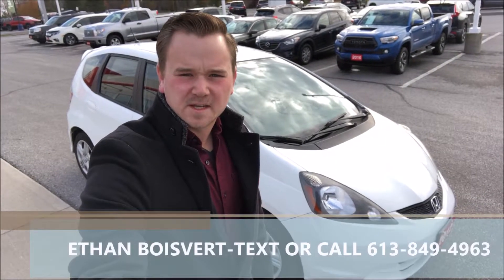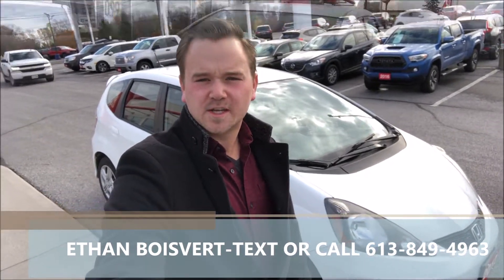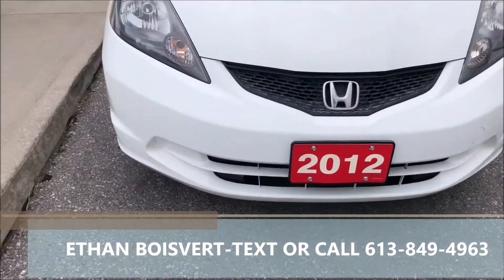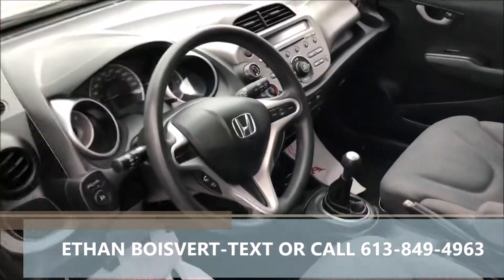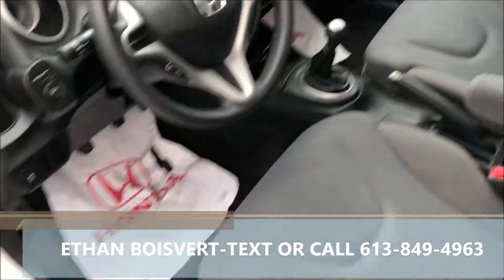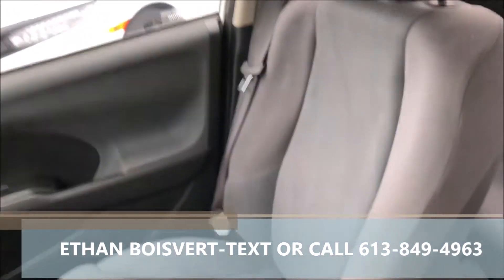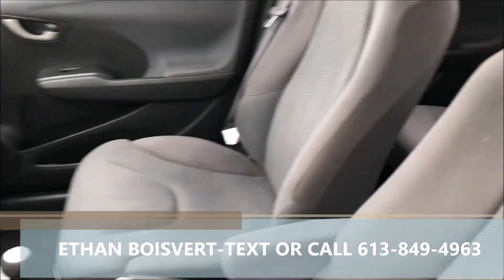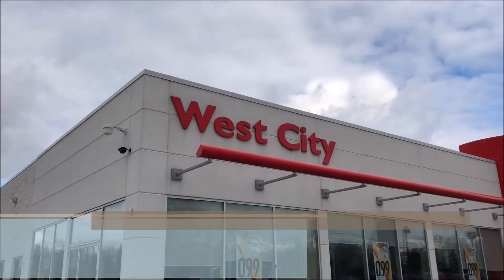2012 HONDA FIT LX TEXT OR